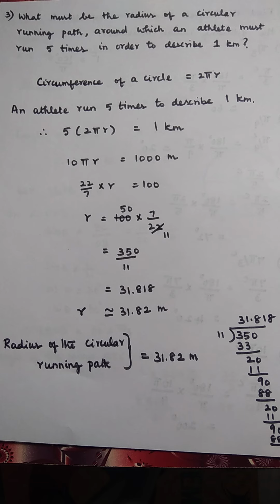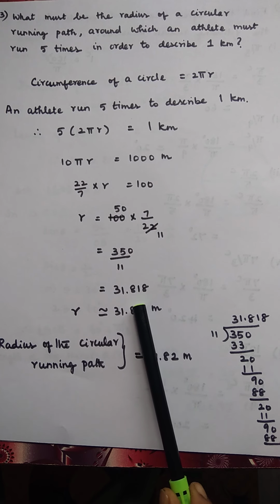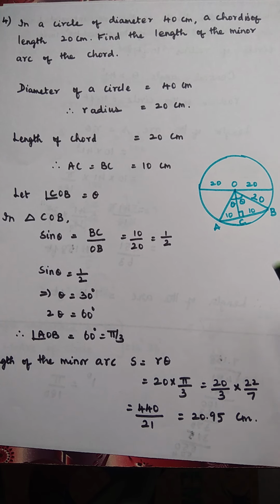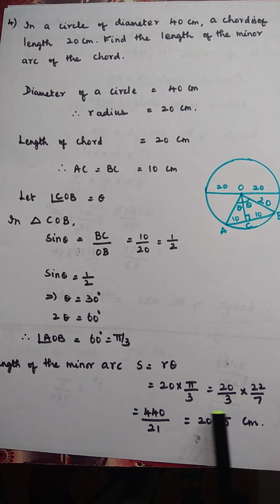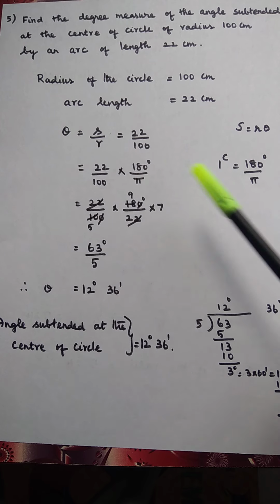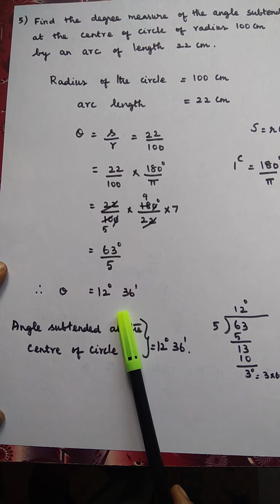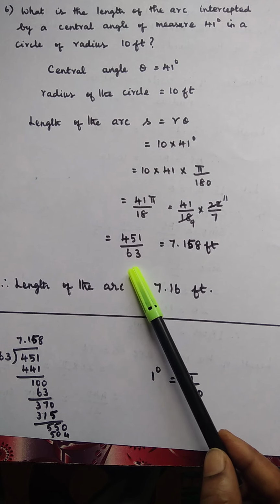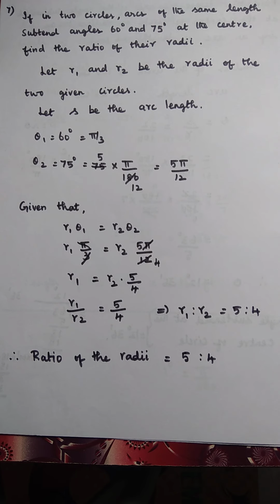Class 11 Maths Ex 3.2 Qn. No. 3,4,5,6,7 Chapter 3 Trigonometry